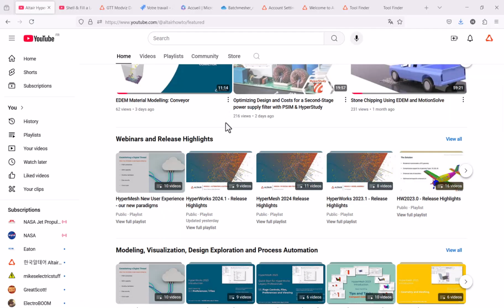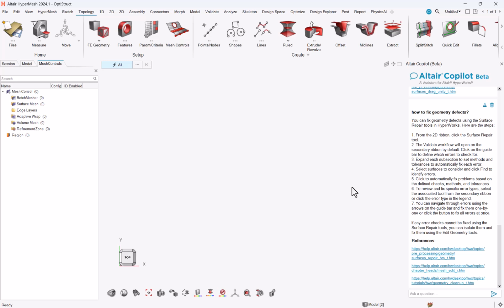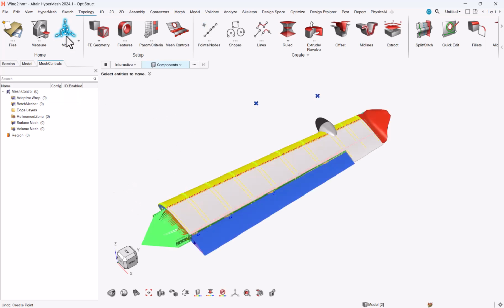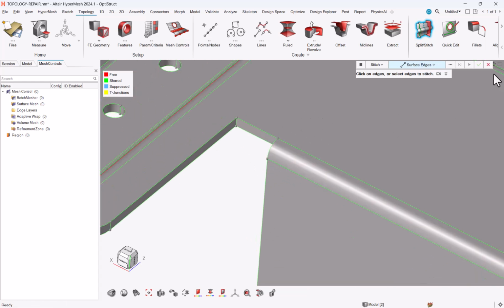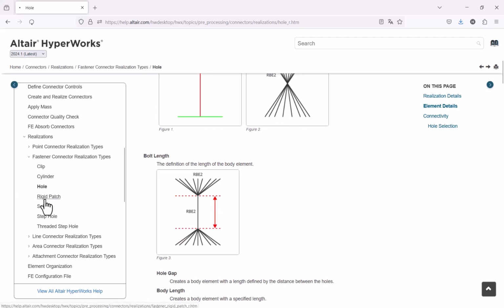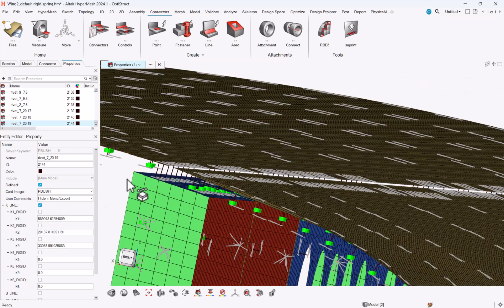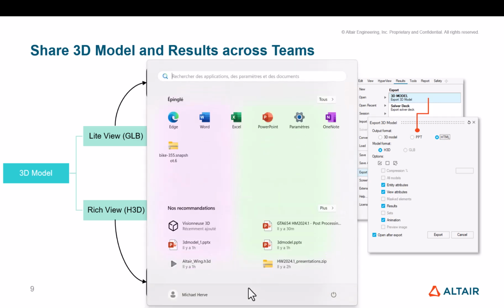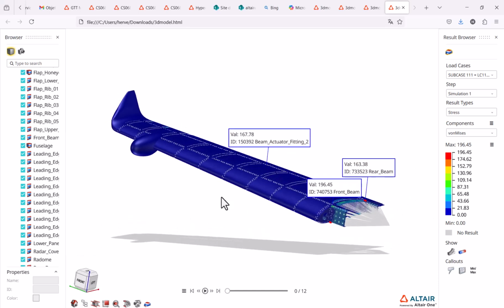HyperMesh(HyperView) 2024.1 Top5 features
0:00 Honorable Mentions
2:22 5 - Altair Copilot (Beta) and interactive Tool Finder
5:38 4 - Usability improvements
11:10 3 - Connector review and creation
13:27 2 - Automatic connector attributes update
16:22 1 - HyperView 3D model export